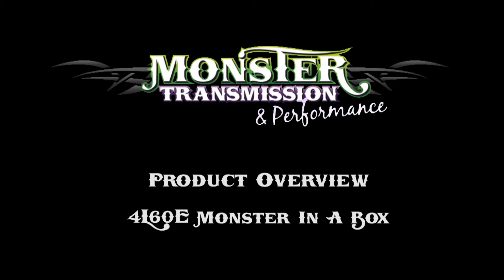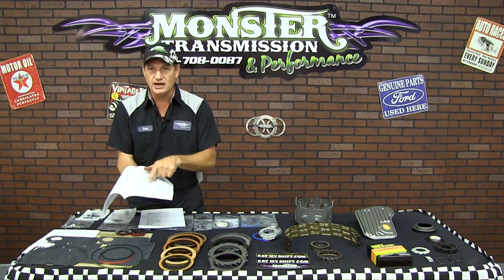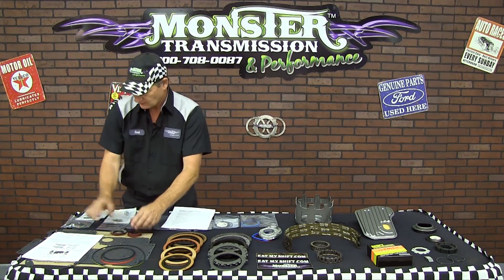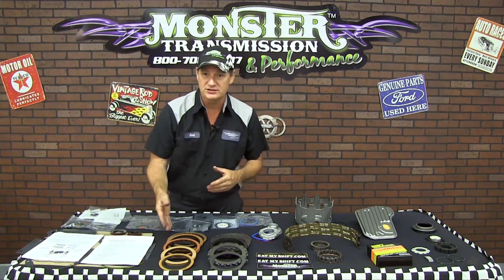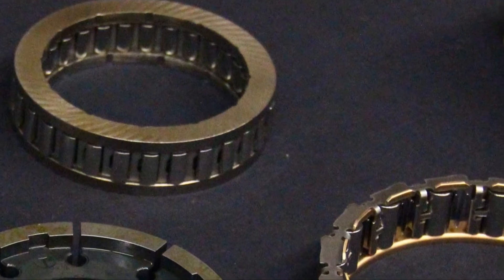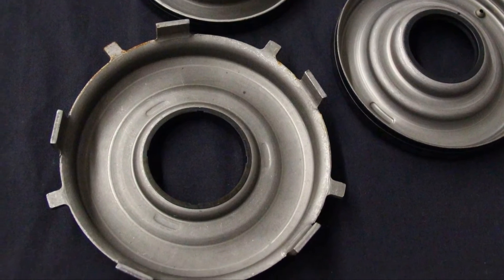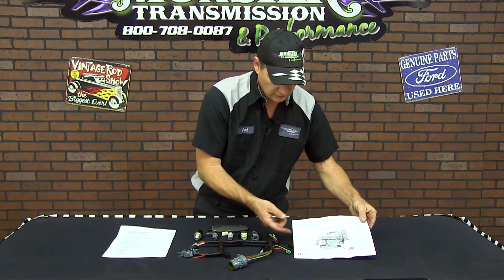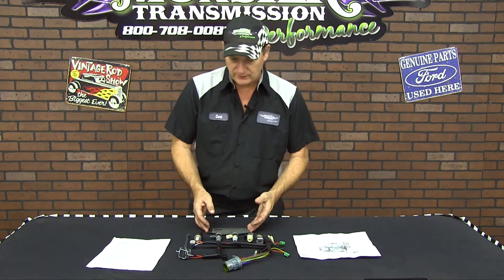4L60E 98-02 Mega Monster In A Box Overview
Curt goes over Monster Transmission's Monster in A Box Rebuild Kit for a 4L60E Transmission for the years 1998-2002. He covers all that is included in the Mega HD kit.

Order a "Monster-in-a-Box" and build your own Monster Transmission. Due to high demand, we are now offering complete Monster rebuild kits for our most popular transmissions. Build it yourself and save! Our Monster Rebuild Kits are moderately priced and offer an exceptional value for the performance-minded street enthusiast. The 4L60E Mega rebuild kit is rated to 500hp and 450 ft-lbs of torque.  Everything is included that we use in our transmission, see the list below for details.

 Mega Monster Rebuild Kit Includes:

√ PRECISION MASTER OVERHAUL KIT
√ NEW ELECTRONICS INCLUDE
√SUPERIOR HIGH-PERFORMANCE SHIFT REPROGRAMMING KIT
√ SUPER PUMP
√ DIRECT/REVERSE INPUT DRUM
√ TURBINE INPUT CLUTCH HOUSING
√MODIFIED SUN SHELL DRIVE GEAR TO INCREASE REAR PLANETARY LUBRICATION
√MODIFIED INPUT SUN GEAR TO INCREASE FORWARD PLANETARY LUBRICATION
√ UPDATED/MODIFIED ACCUMULATORS
√ PERFORMANCE SERIES BAND
√ HEAVY-DUTY SUN SHELL
√ RECALIBRATED VALVEBODY
√ RECALIBRATED VALVE PLATE FOR SHIFT FIRMNESS
√ NEW HIGH FLOW FILTER
√ NEW LOW/REVERSE HEAVY DUTY SPRAG
√ NEW 29 ELEMENT HEAVY DUTY FORWARD INPUT SPRAG
√ NEW HIGH-PERFORMANCE ALUMINUM SERVO